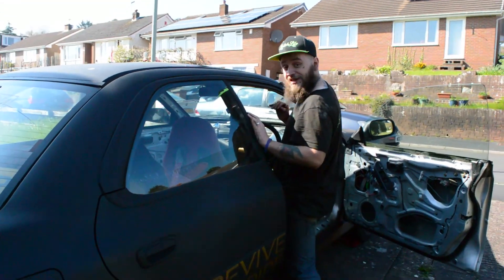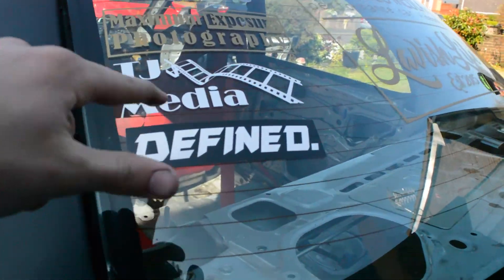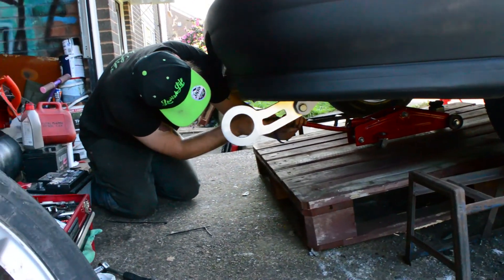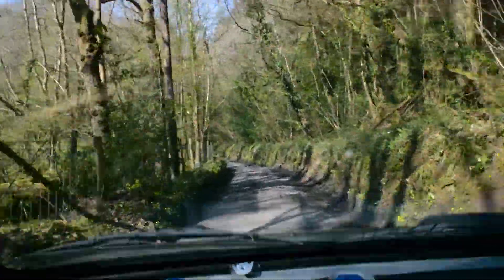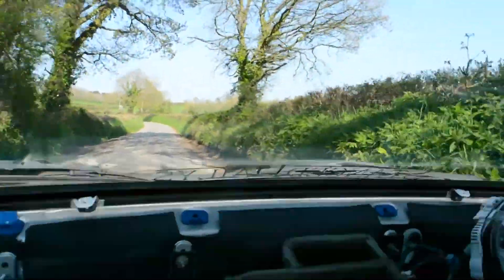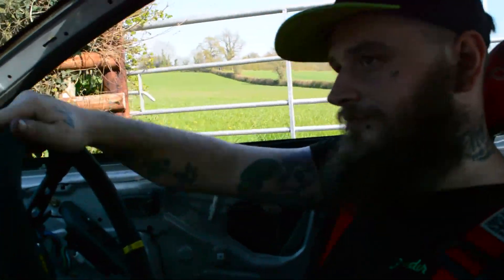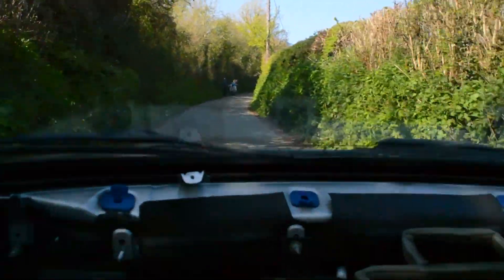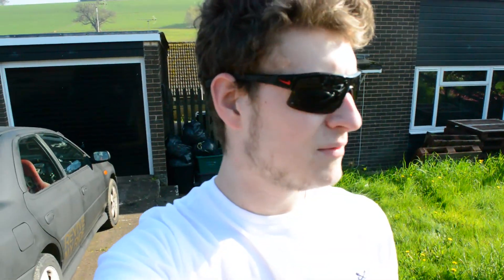The Drift Scoob | First Outing with Welded Diff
So, we took the drift scoob out now that she has her welded diff installed. This is the first time I've been in this car and I have to say, I was quite surprised by how well it spins up the rears and goes sideways with little effort. There may be many rear wheel drive converted Scooby's around but not many have the original EJ motors under the hood and there are hardly any rear wheel drift conversions around this area at all. This might even be the only one.

As said in the video, this is Billy's car to learn the basics of drifting in. He is also importantly, doing all of this on a budget to prove it can be done.

Thanks to Billy for allowing me to come and spend the day shooting.